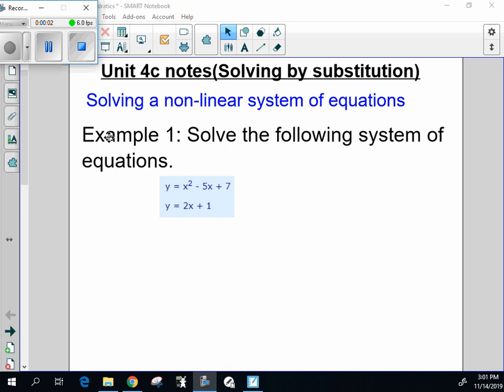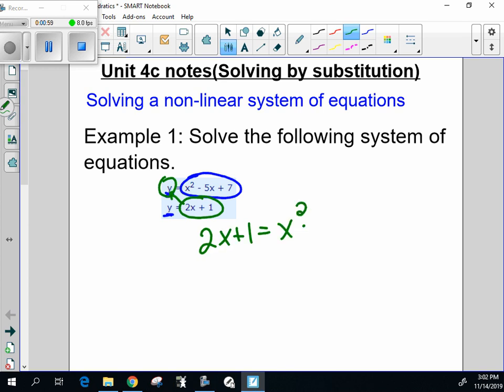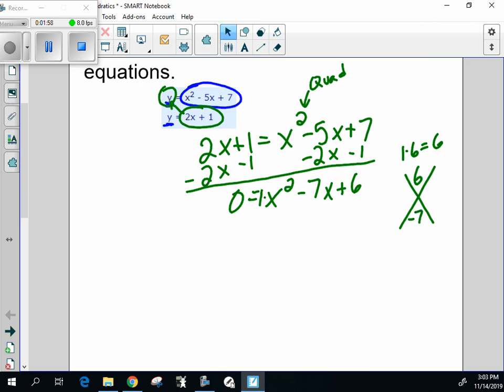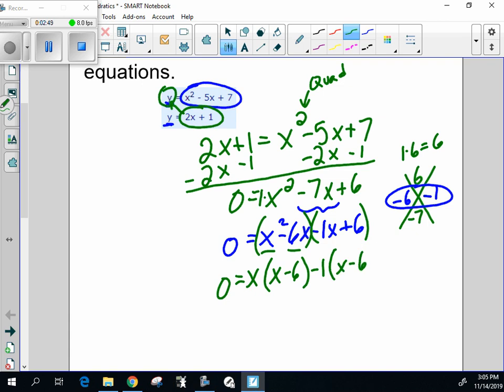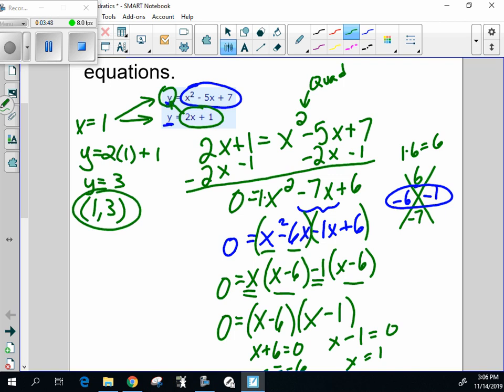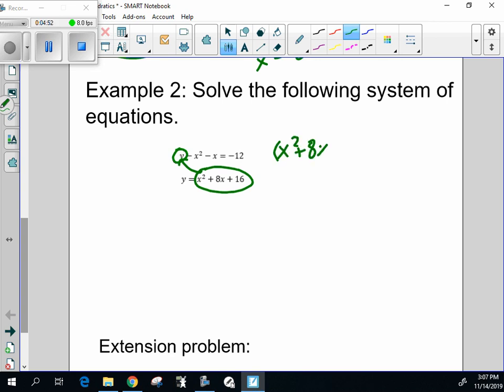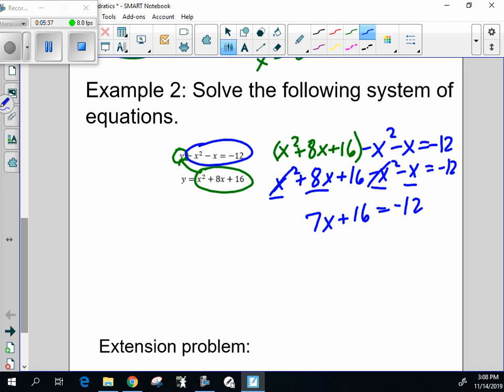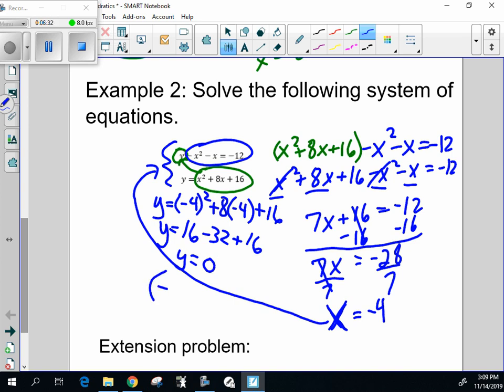Unit 4c notes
Solving non-linear system of equations